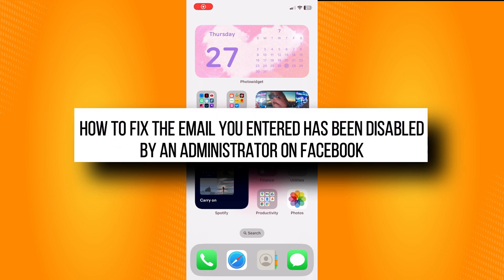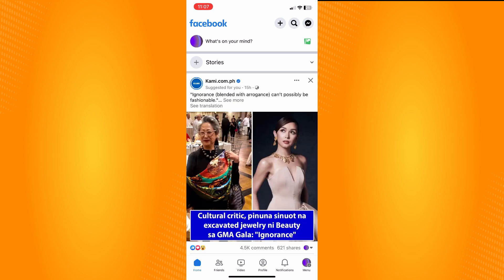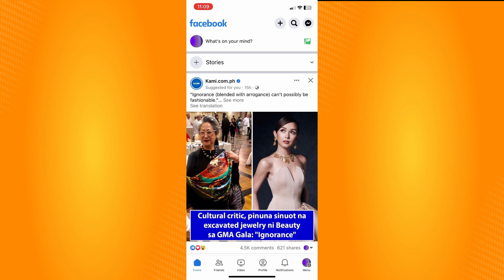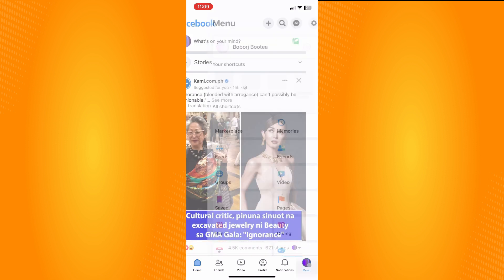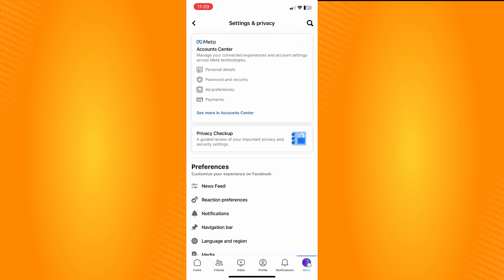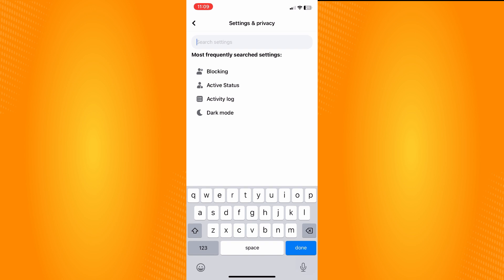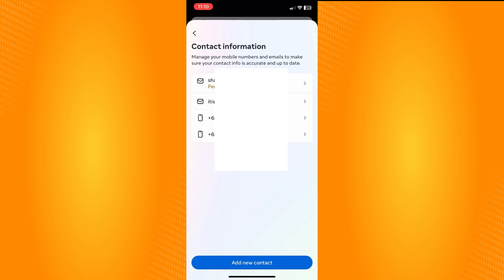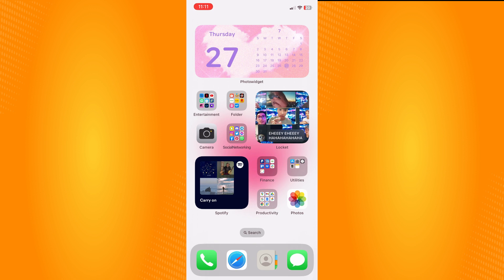How to Fix the Email You Entered Has Been Disabled by an Administrator on Facebook (2023)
Learn‎‎‏‏‎ ‎How to Fix the Email You Entered Has Been Disabled by an Administrator on Facebook

In this video I will show you‏‏‎ ‎how to fix the email you entered has been disabled by an administrator on facebook